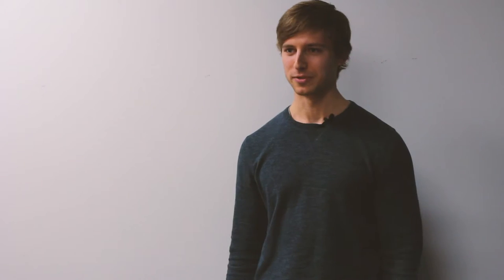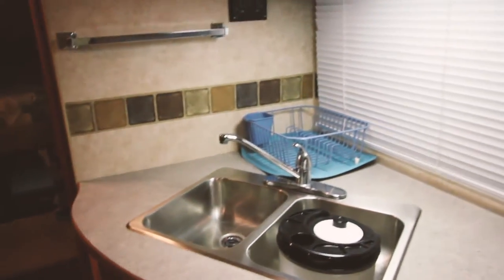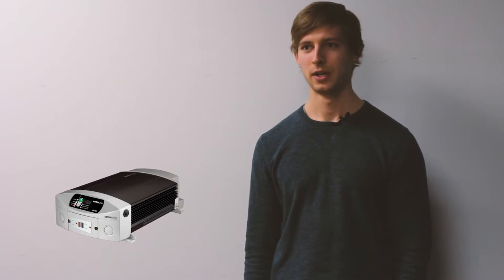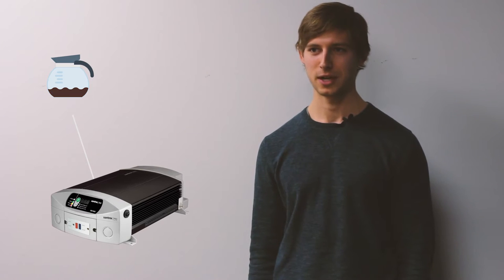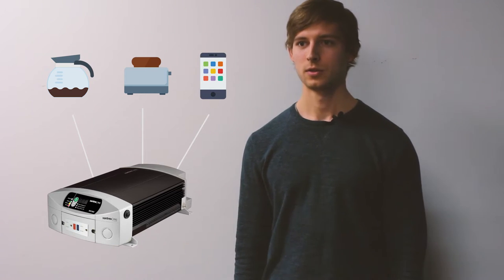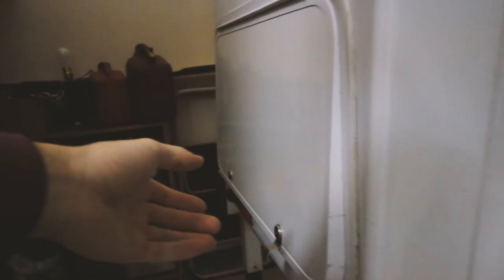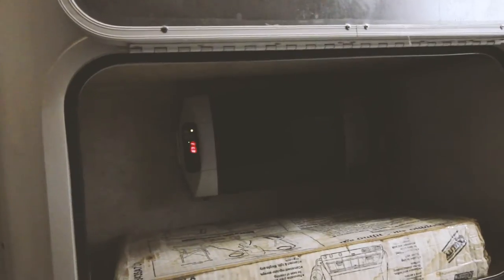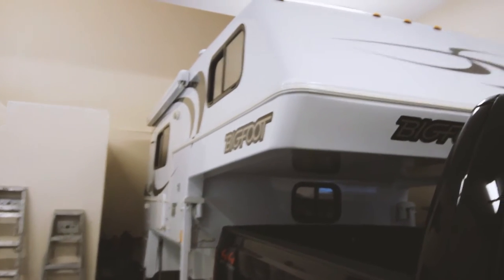My X-Perience - My Story - Luke Routley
Luke Routley is an engineer by trade, and an camping/outdoor enthusiast in his down time. See how his Xantrex XM1800 helps power his explorations.